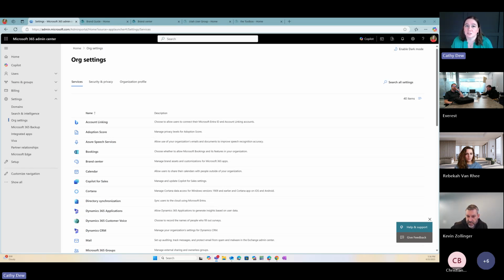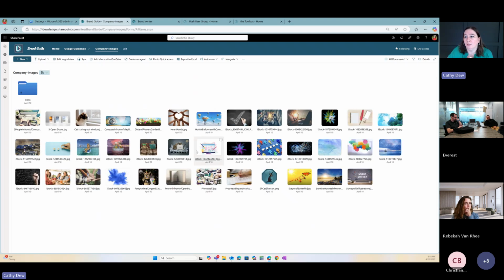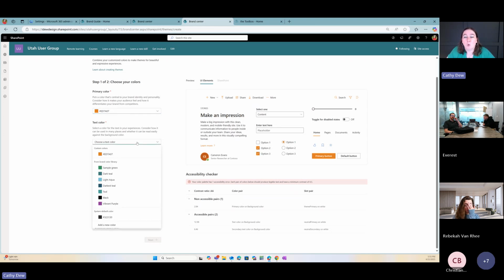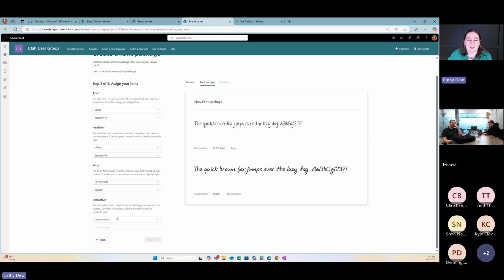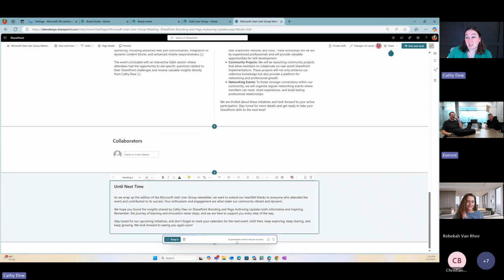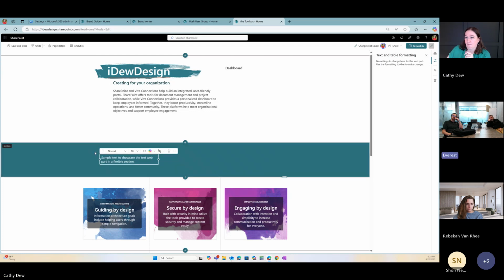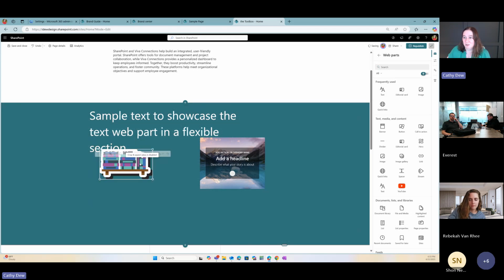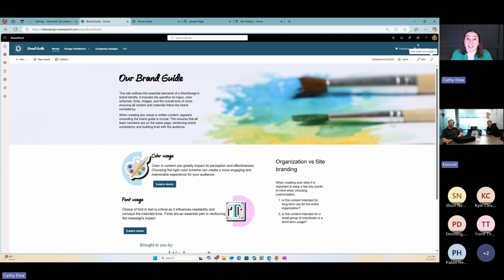Microsoft User's Group Utah April Meeting Recording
Cathy Dew shared with us new ways we can make SharePoint look better and do more. In this video, Cathy walks us through the SharePoint Brand Center and shares recent updates for page authoring that will give your team a richer, more compelling experience when they visit your intranet or other sites. Haven't used the new flexible layout section? Watch this! Want to know what the editorial card web part is? Hit play now!